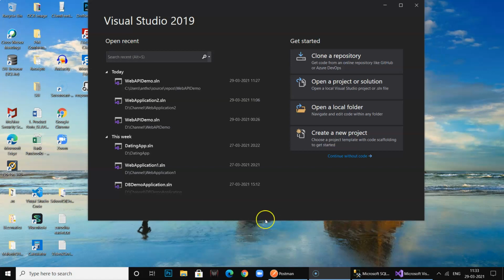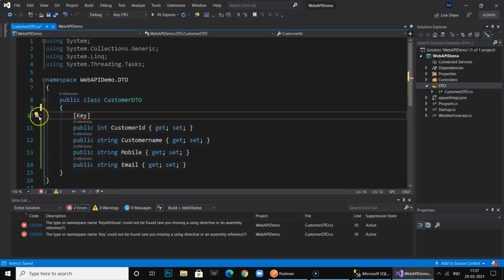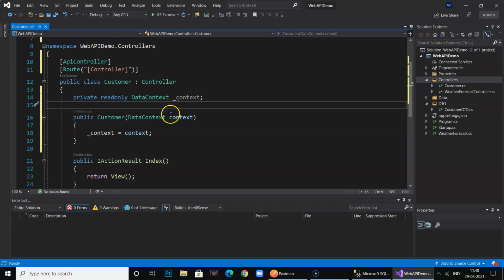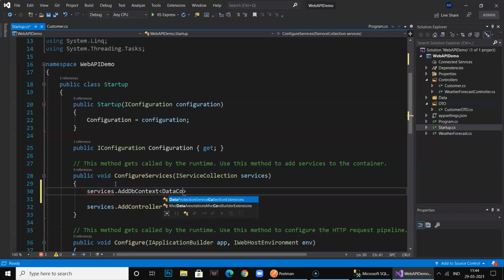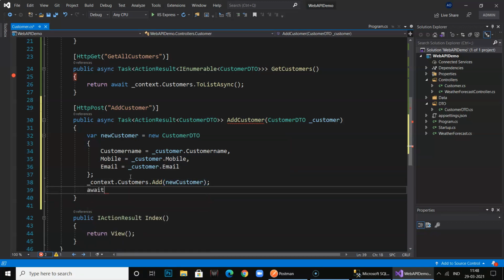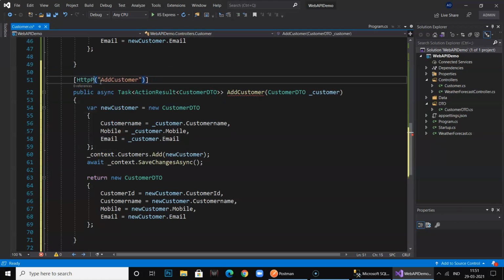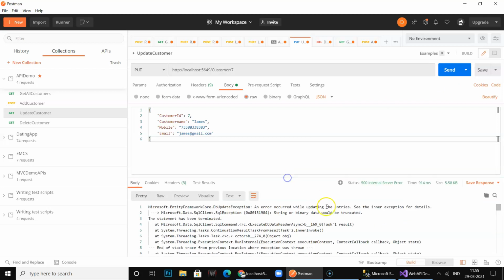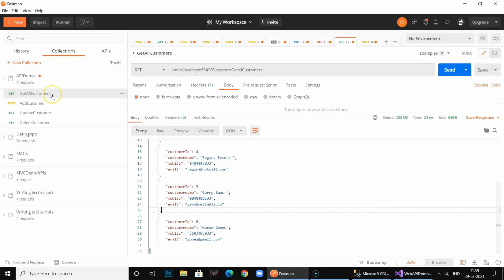ASP.net Core Web API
The Video Demonstrates the development of ASP.net Core Web API CRUD operations on MS SQL Server database. The video simply provides the explanation and demonstrations of creating Web API in ASP.net Core to perform fetching of data, Adding, Updating and deleting records from table.

The Video also demonstrate how to use Postman tool to call the Web API and test the functionality developed in code.